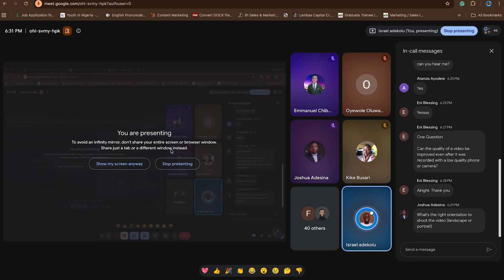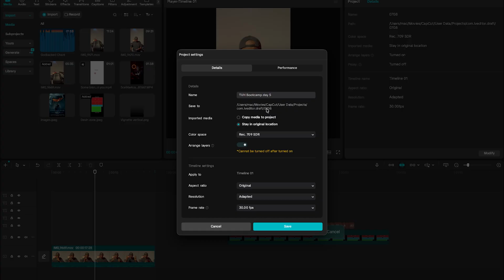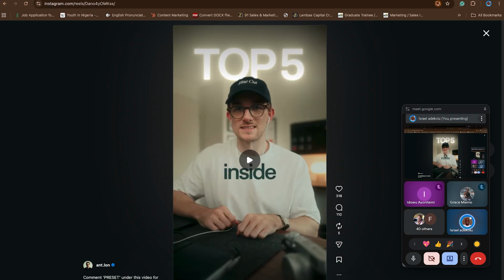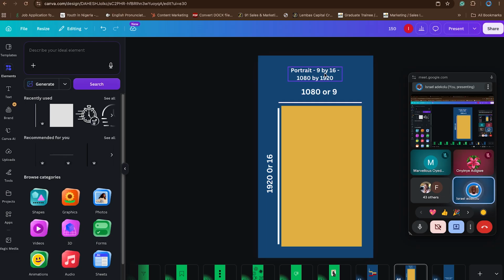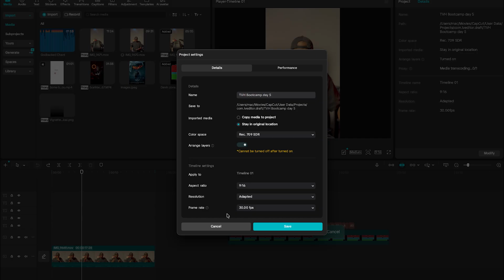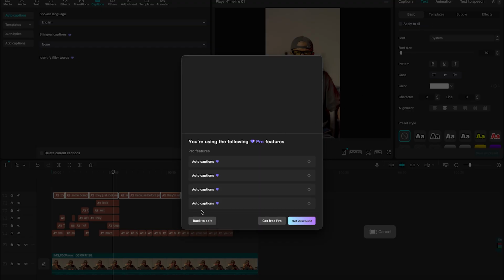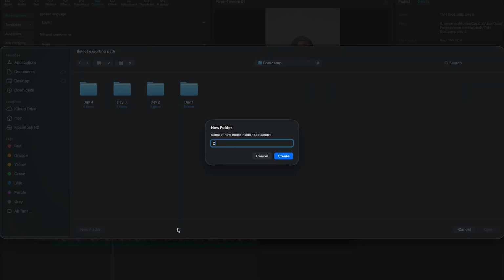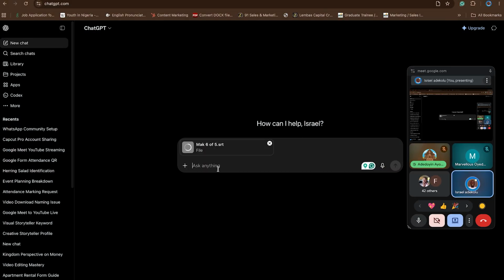CapCut PC Running Slow? Here’s How to Fix It & Edit Like a Pro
CapCut PC lagging? This CapCut PC tutorial explains CapCut proxy settings for smoother editing, then shows you how to use ChatGPT for B-roll ideas from an SRT subtitle file.

A slow timeline can make a simple edit frustrating. In Day 5 of TheVideoHood’s CapCut PC bootcamp, we explore settings that can help reduce playback lag, organize your projects, and plan visuals that support your story.

You’ll learn how to:
• Enable proxies and select the 540p option demonstrated in this lesson.
• Organize project files and back up your editing work.
• Find and adjust your CapCut project settings.
• Understand portrait 9:16 and landscape 16:9 video formats.
• Recognize the difference between 1080 × 1920 and 1920 × 1080.
• Understand how frame rate relates to slow-motion footage.
• Identify moments where images, logos, or B-roll can support a talking-head video.
• Find the SRT caption export options demonstrated in CapCut.
• Upload a subtitle file to ChatGPT and request visual suggestions.
• Review AI suggestions and decide what actually fits your video.

The SRT export option shown in this recording requires CapCut Pro in the version demonstrated.

TRY THIS CHATGPT PROMPT
“Study this SRT file. Suggest timestamps where stock images, B-roll, or simple graphics would support the dialogue. For each suggestion, explain what to show and give me a useful search phrase. Keep the visuals relevant to what the speaker is saying.”

Use the suggestions as a starting point, then choose the visuals that fit your message.

CHAPTERS
00:00 What we’re covering in Day 5
00:55 Computer performance, RAM, storage, and editing lag
03:53 Backing up projects on external drives
05:34 Finding CapCut’s project settings
06:47 Naming your project and reviewing the setup
07:39 Enabling proxies and selecting 540p
09:16 Portrait vs. landscape: aspect ratios explained
10:56 Understanding video dimensions and screen orientation
17:22 Changing aspect ratio and understanding cropping
18:14 Frame rates and slow-motion basics
20:46 Choosing where to add B-roll
23:05 Using logos and graphics to support your message
24:45 Planning visuals with captions and AI
25:27 Finding the SRT caption export settings
28:23 Caption export walkthrough and CapCut Pro questions
30:16 Uploading an SRT file to ChatGPT
30:48 Asking ChatGPT for B-roll and image ideas
32:00 Reviewing visual suggestions for a client video

Which takes more of your editing time: dealing with lag or deciding what visuals to add?